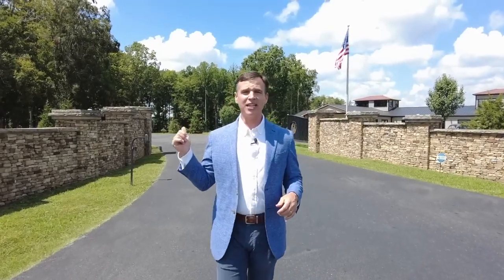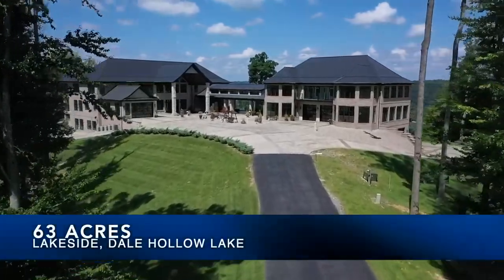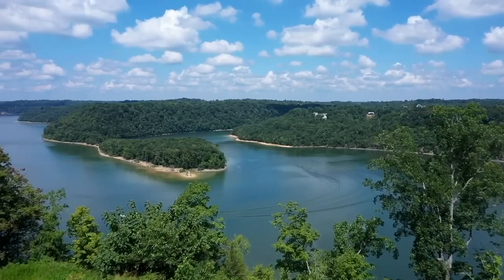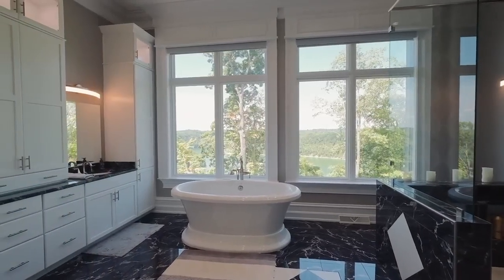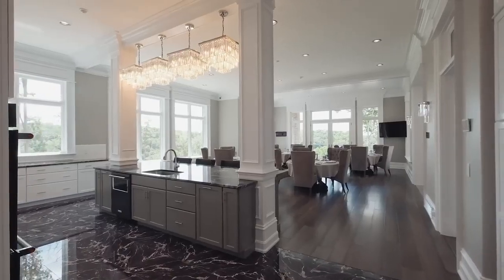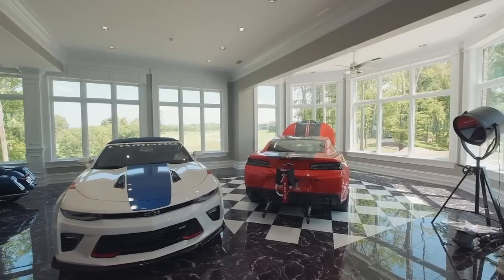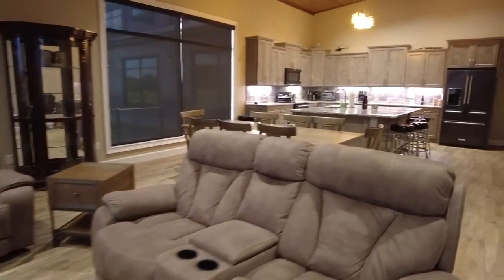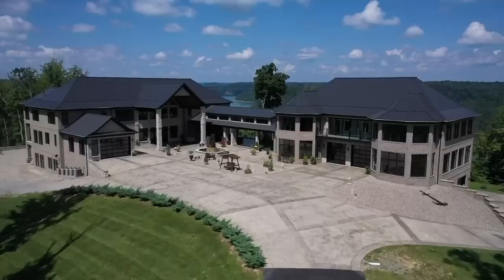A Sprawling Estate by the Lake in Tennessee, U.S.A.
Landmark Luxury Tennessee Lakeside Estate! 5156 Turney Groce Rd Guided Tour with Charlie Neese